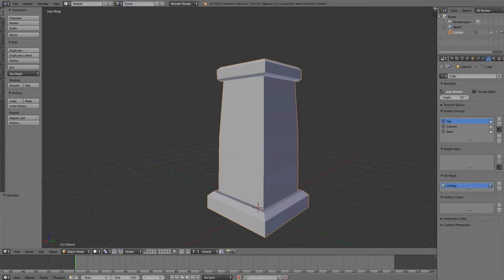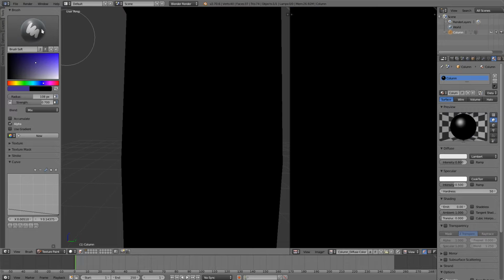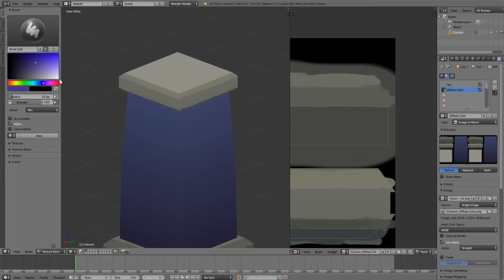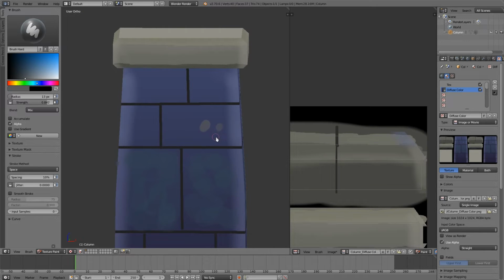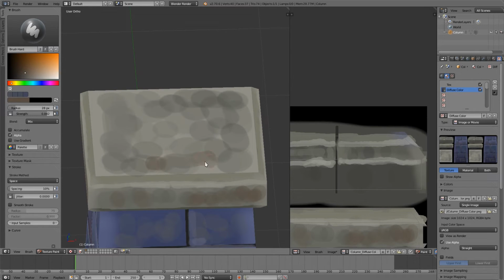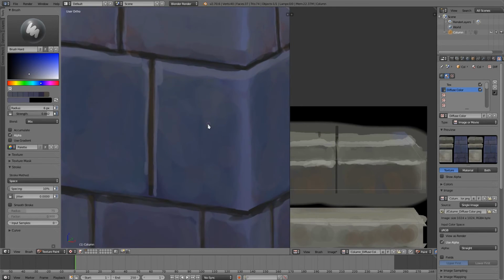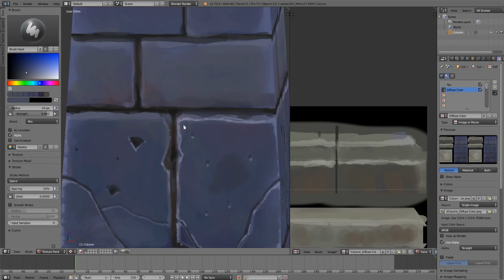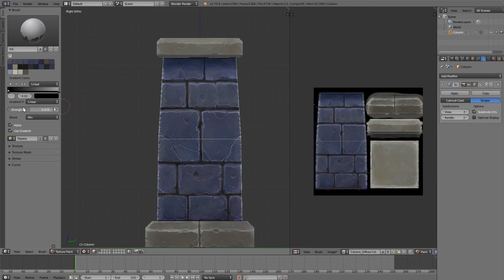TUTORIAL HAND PAINTED TEXTURES In Blender